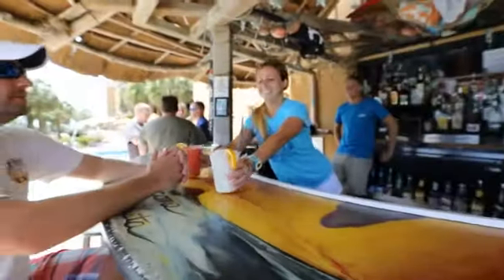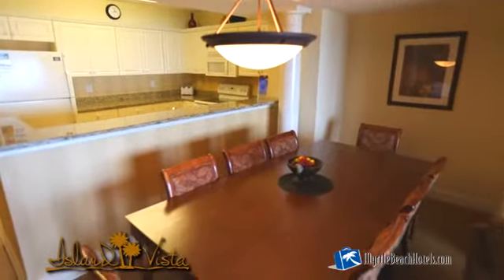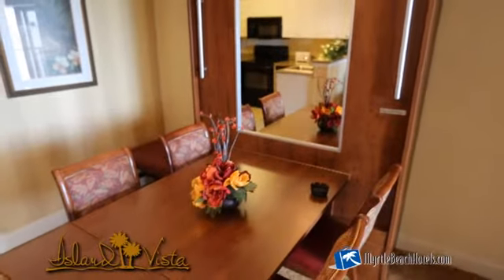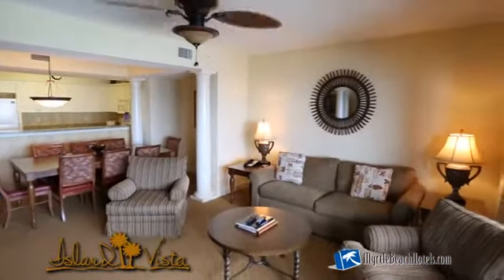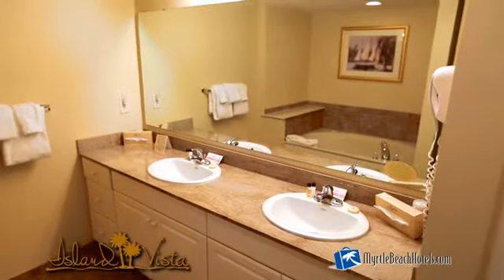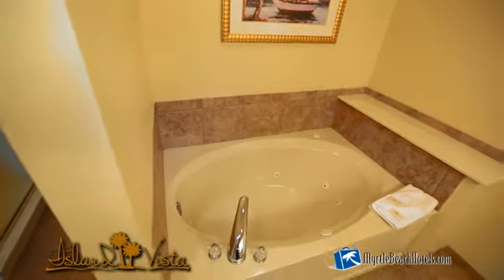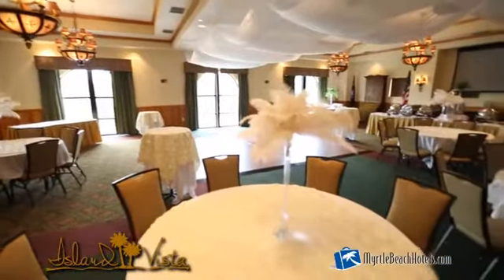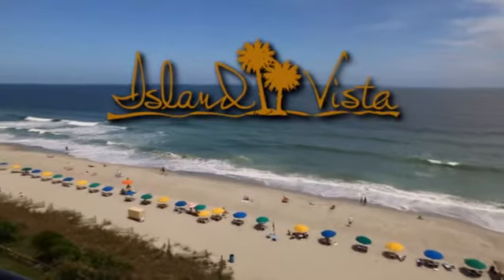Island Vista Rooms